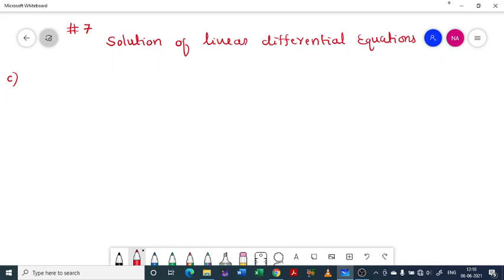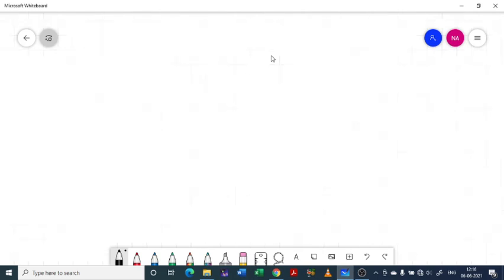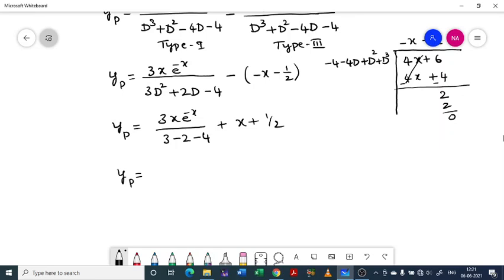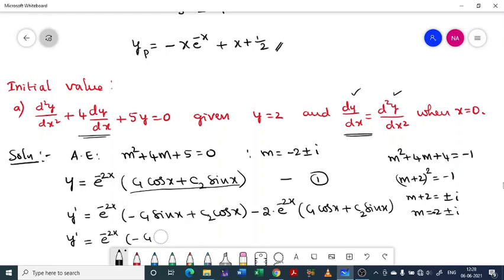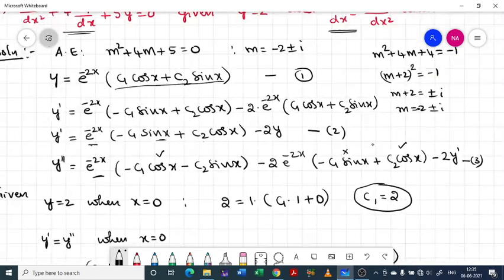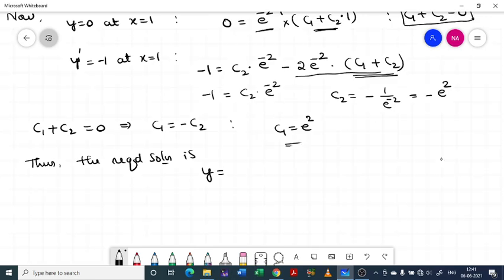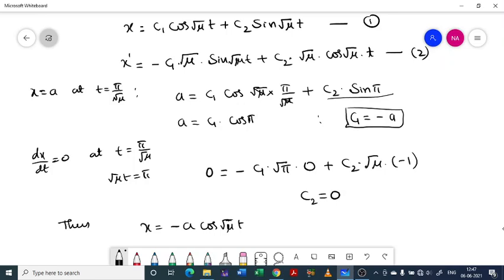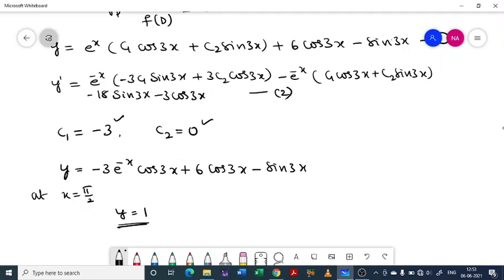Mixed type and Initial Value Problems